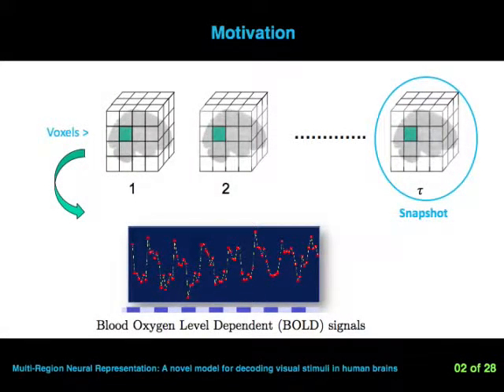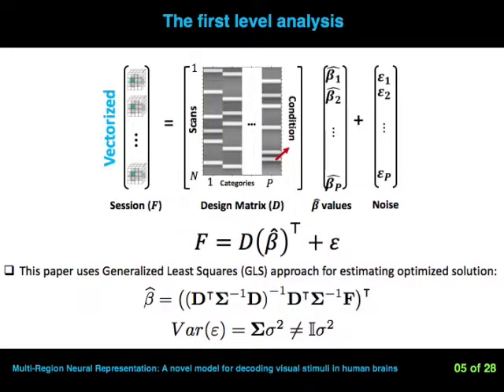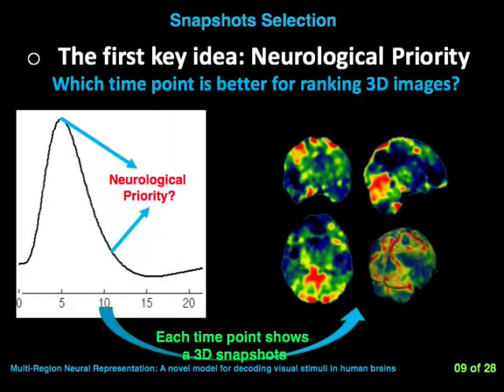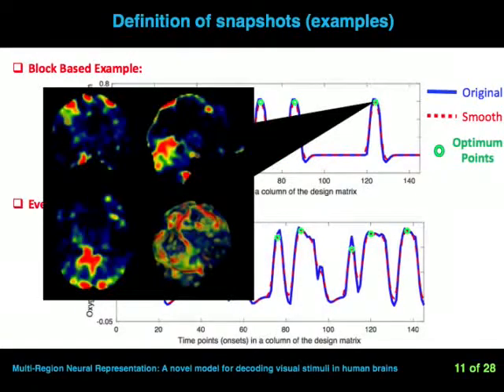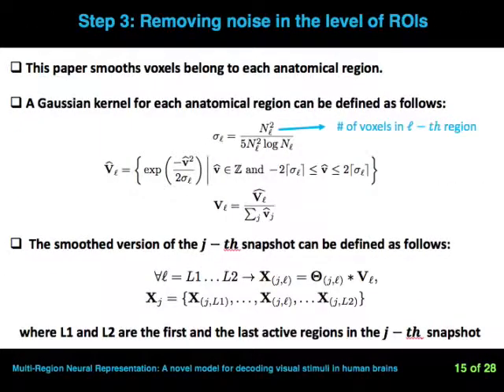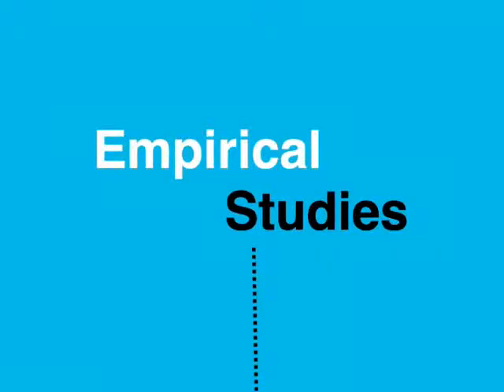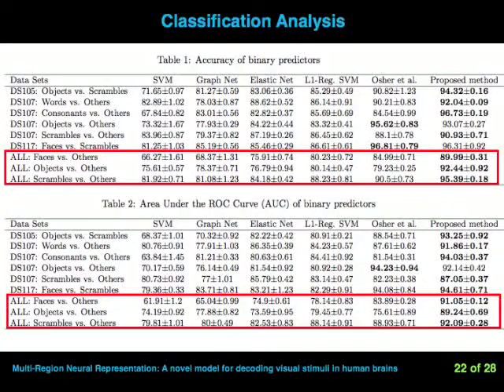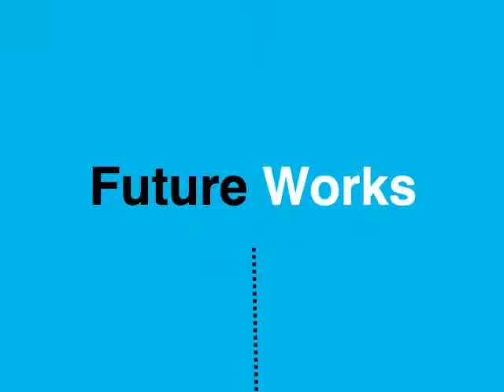Multi-Region Neural Representation: A novel model for decoding visual stimuli in human brains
Presented at SIAM International Conference on Data Mining (SDM), Houston, Texas, USA, April/27-29.